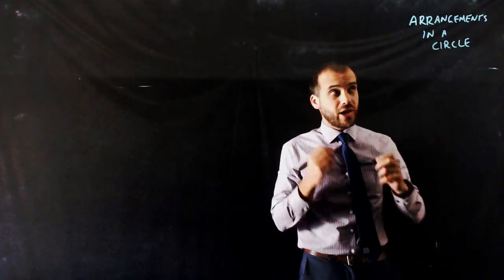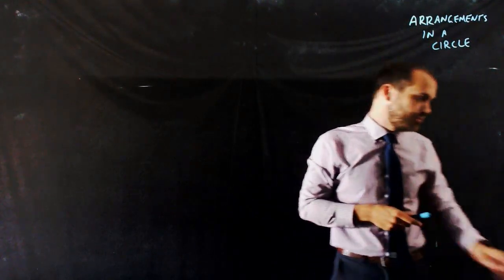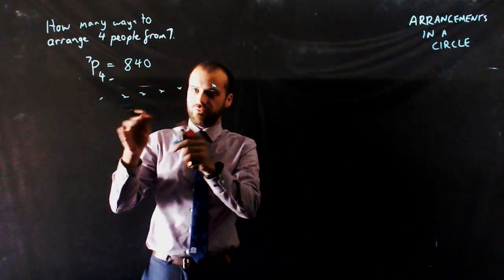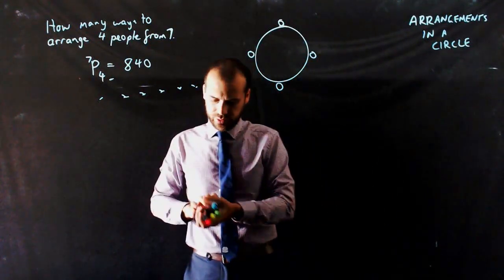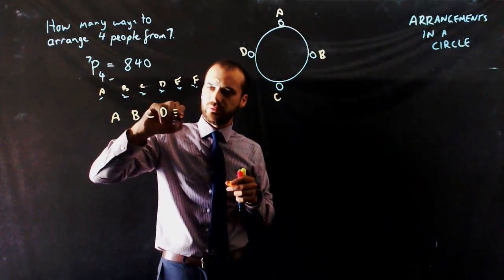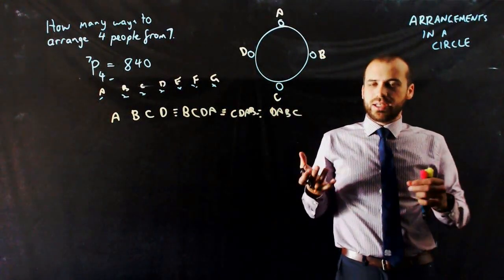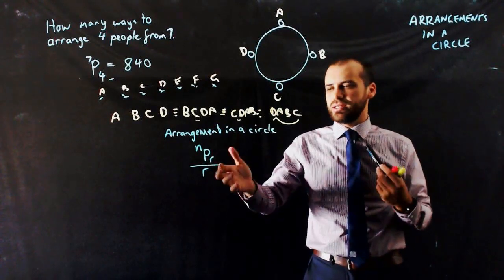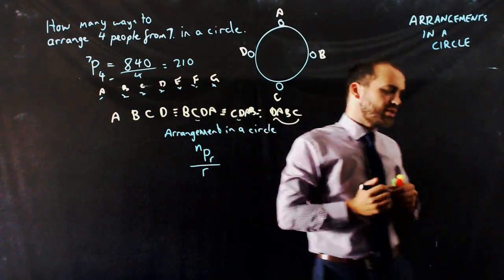Arrangements in a circle